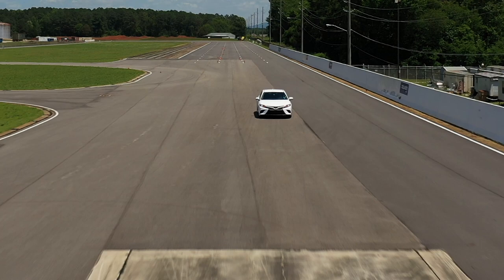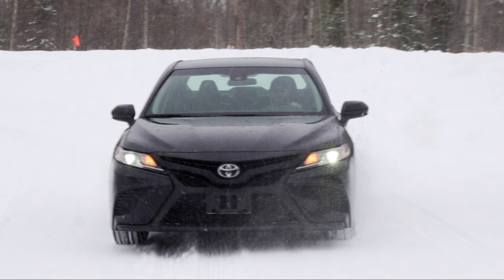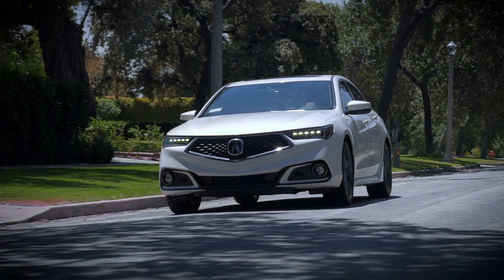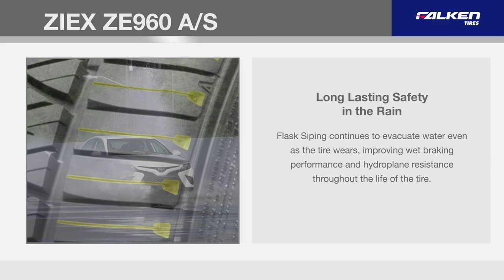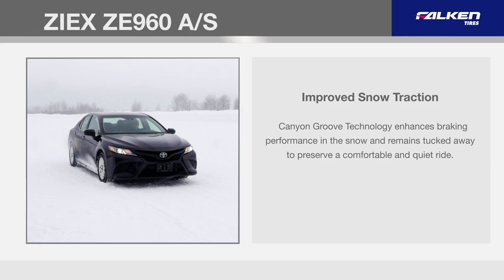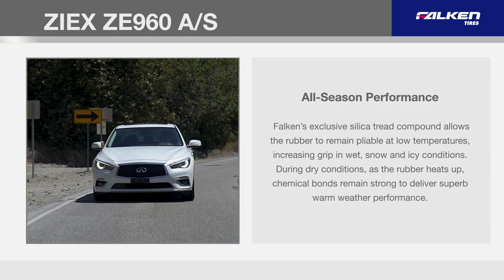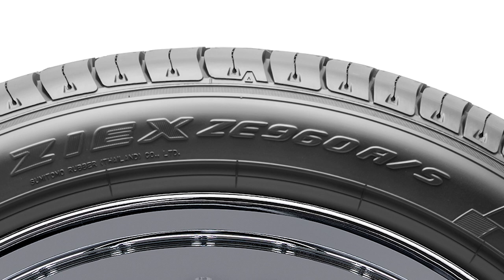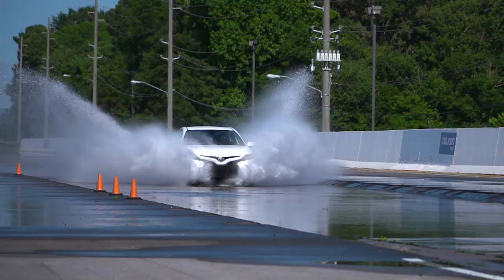Falken Ziex ZE960 A/S Peak Training Video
The versatile ZIEX ZE960 A/S delivers exceptional performance and responsive handling in any condition. Flask Siping provides enhanced hydroplaning resistance and wet weather grip throughout the life of the tire, while Canyon Groove technology enhances snow traction without disrupting a smooth ride. Designed to match the performance attributes of today’s premium coupes and sedans, the ZIEX ZE960 A/S delivers confidence and control behind the wheel. Featuring up to a 65,000 mile Tread Life Warranty, the ZE960 provides drivers with safety and performance season after season.